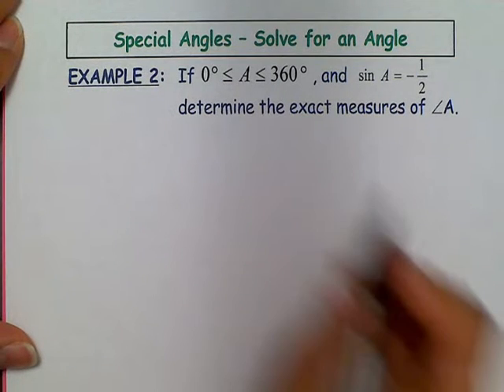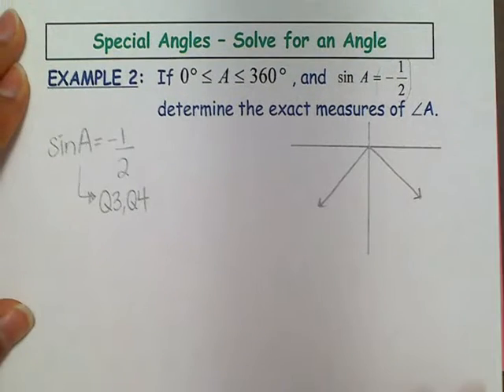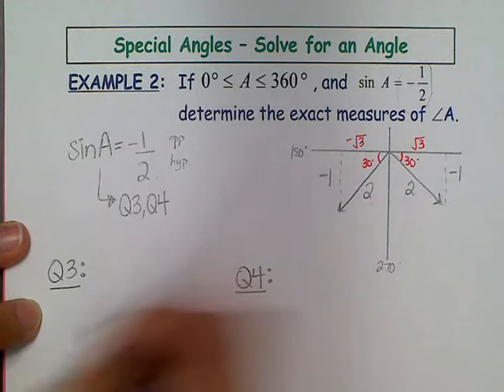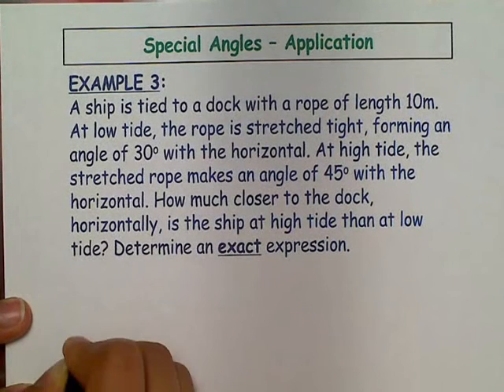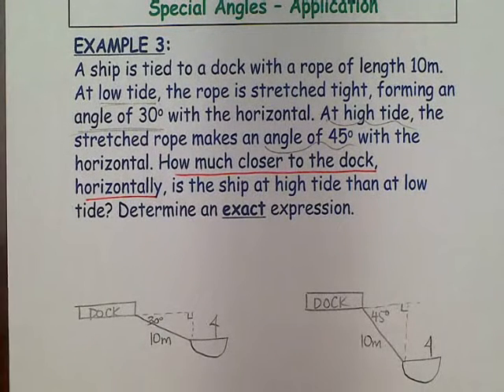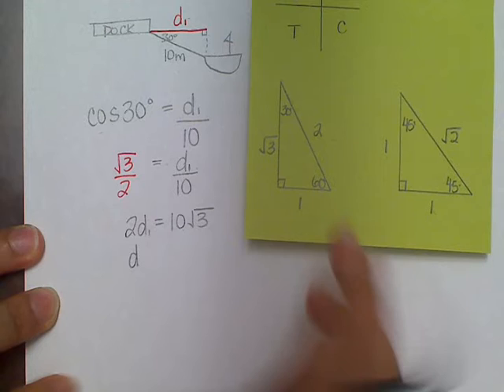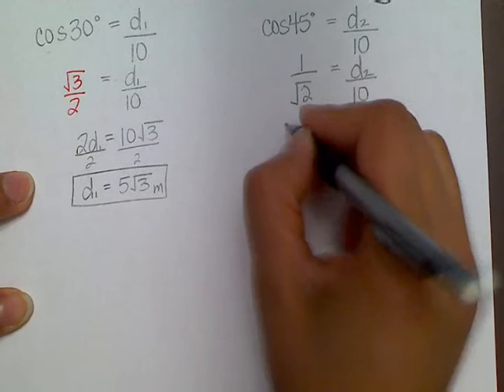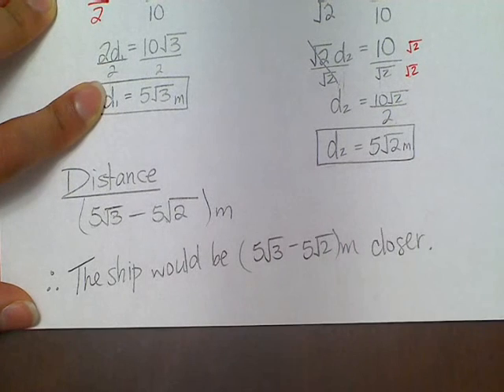L3 - Special Angles with the CAST Rule Part 2